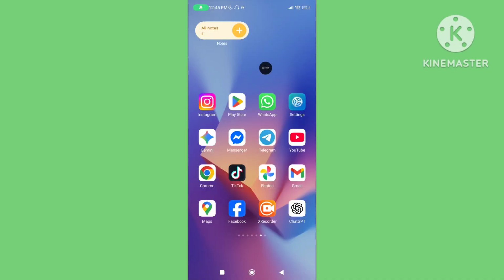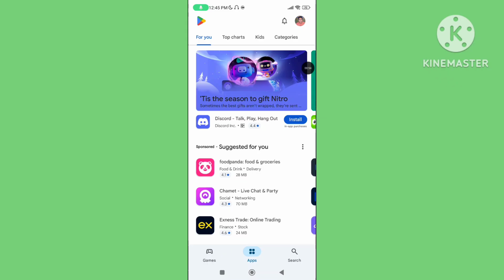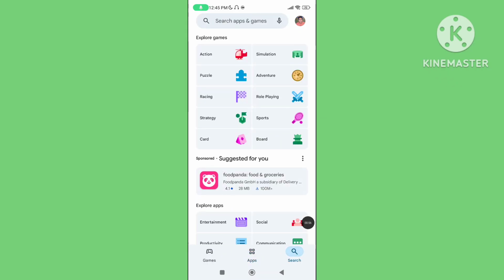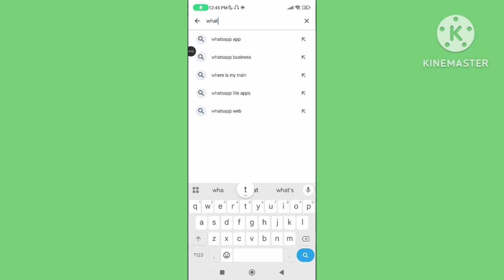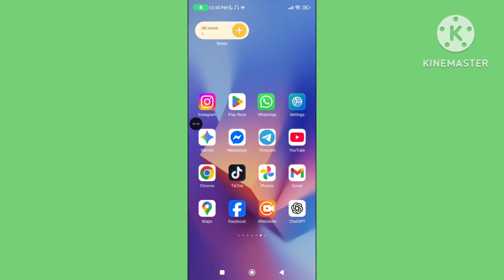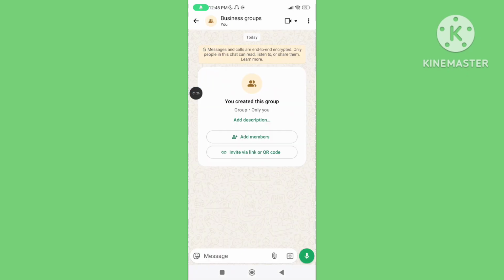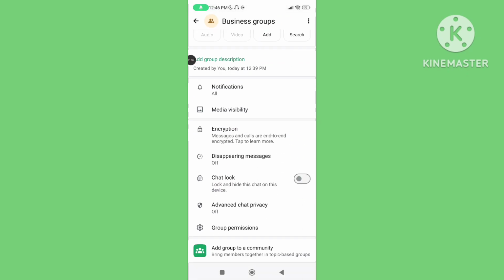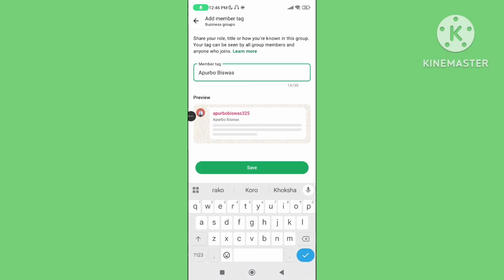How To Use Add Member Tag Feature In WhatsApp Group New Update